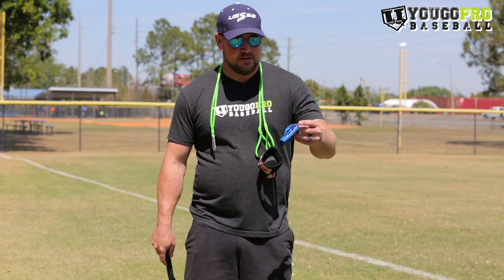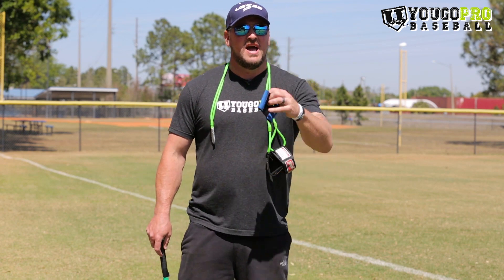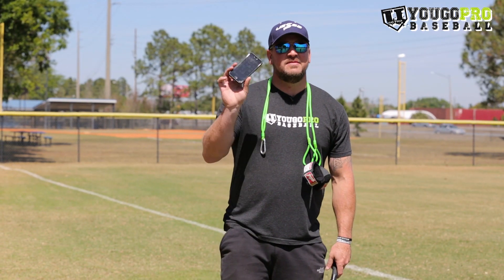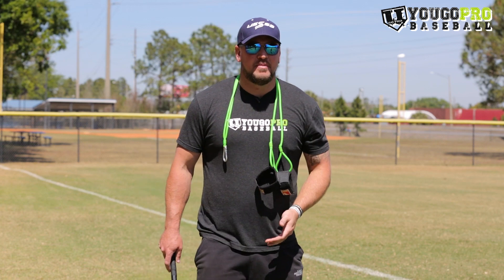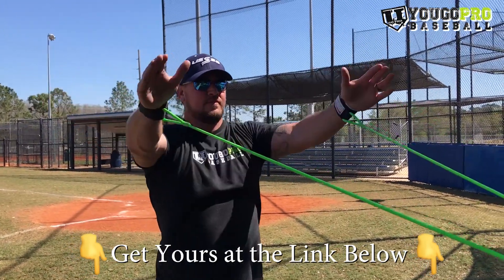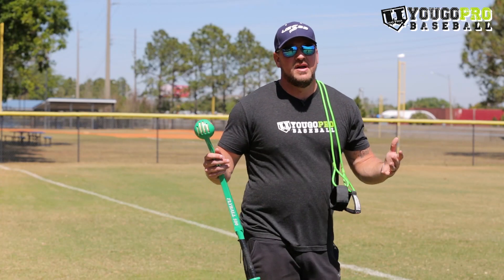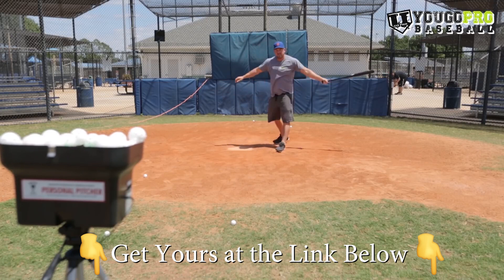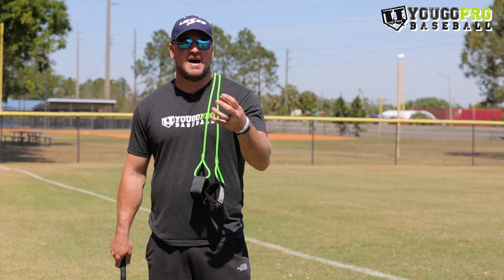5 Tools EVERY Youth Baseball Coach/Team NEEDS!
In this video we talk about the 5 tools every youth baseball coach or team needs!  Here's where you can get each of these youth baseball training aids and tools...